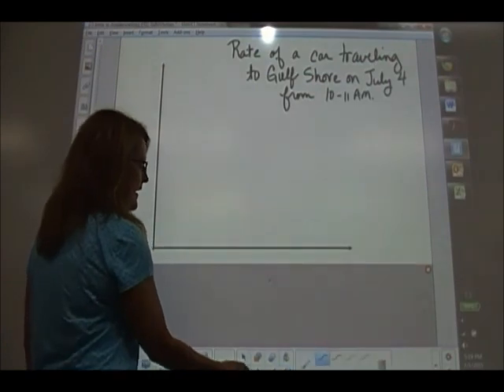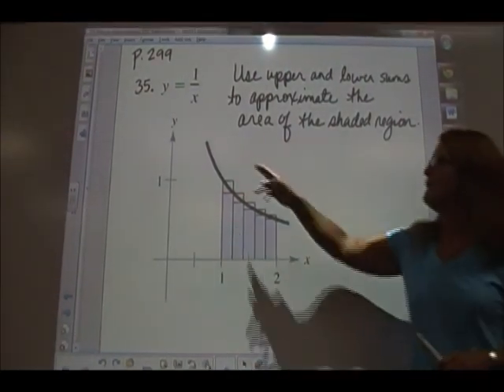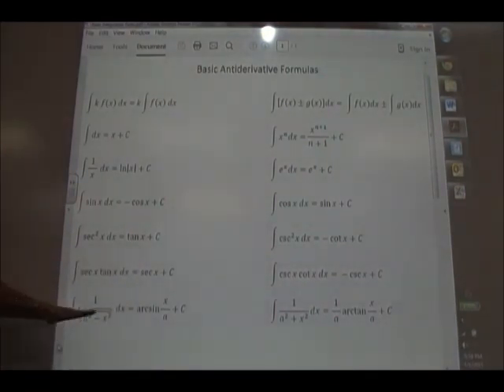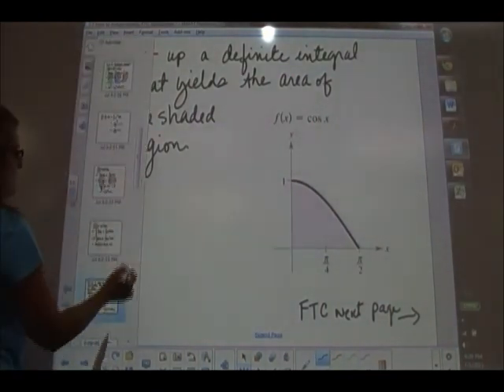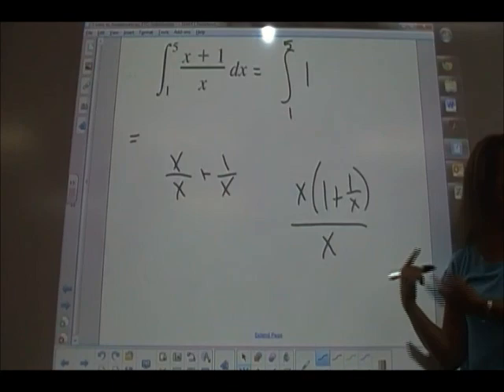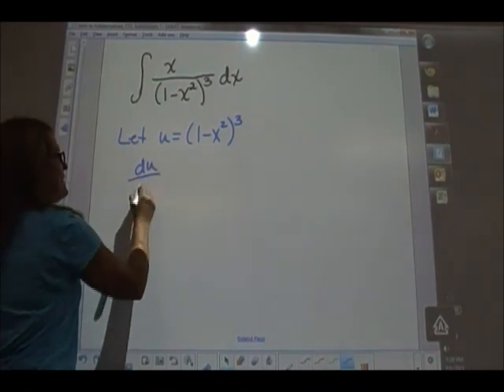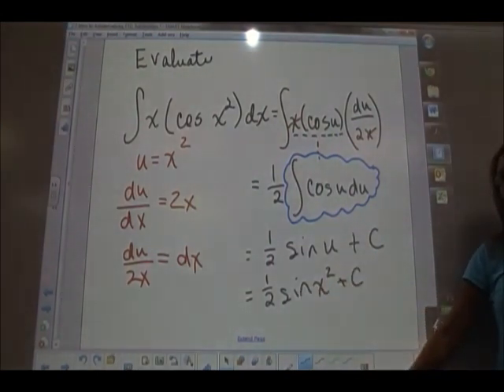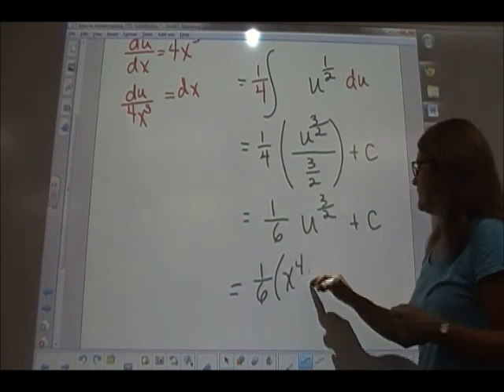MTH125 July 2015